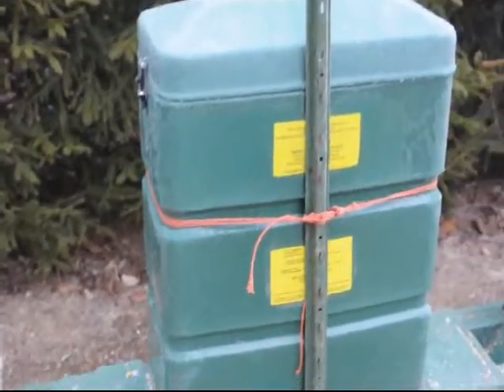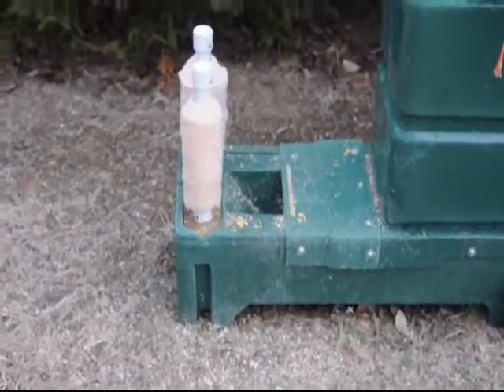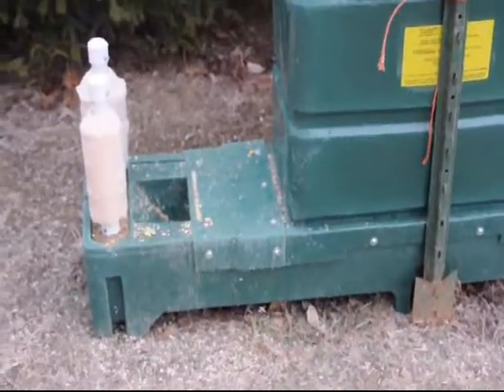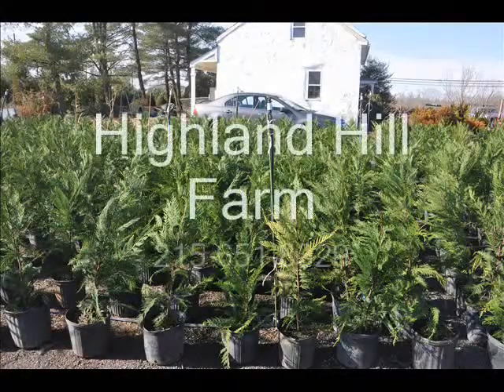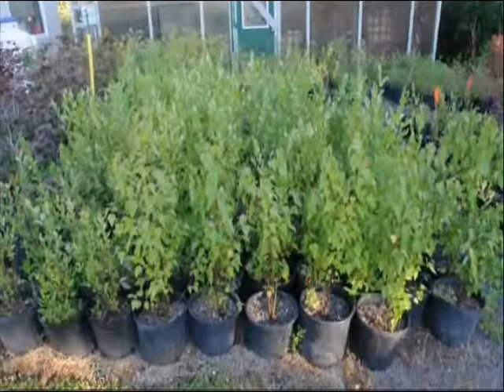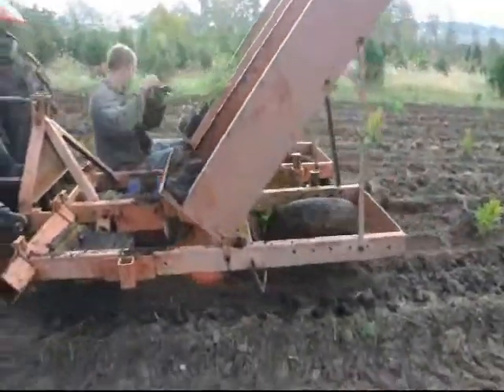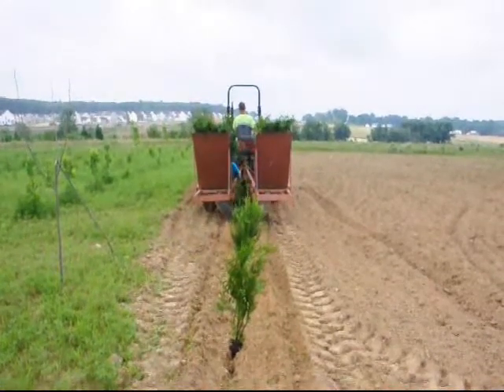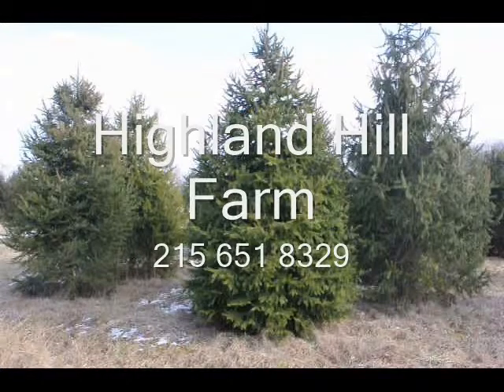Place to Hunt Squirrels in NY